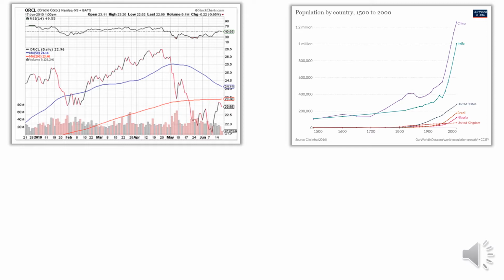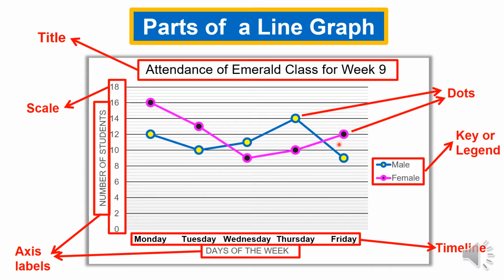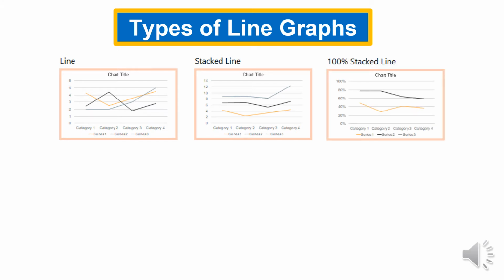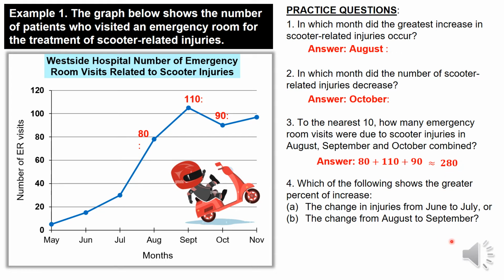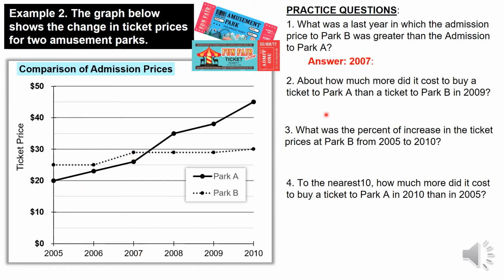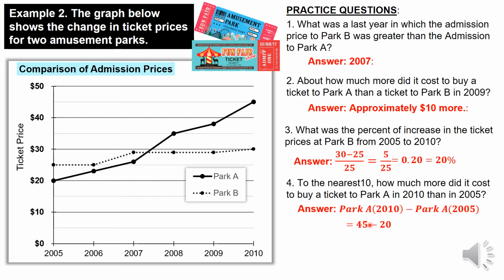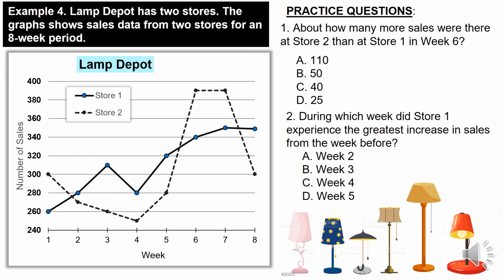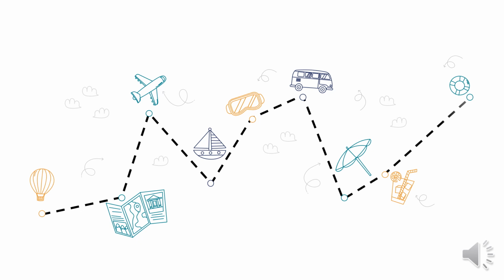Lesson 4 - ANALYZING LINE GRAPHS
This video discusses (a) the parts of a line graph, (b) determine specifically what line graphs are made for, (c) the limitation of the line graph and the types of line graphs, and (d) analyzing line graphs